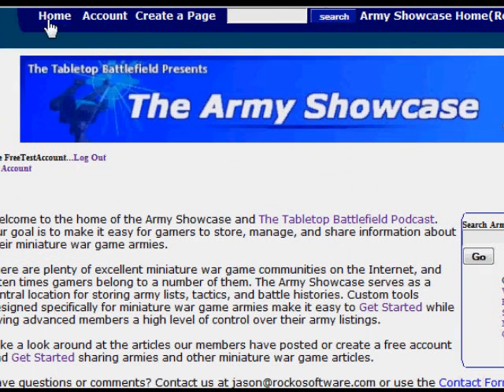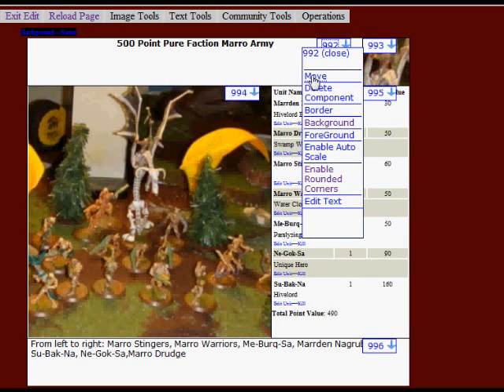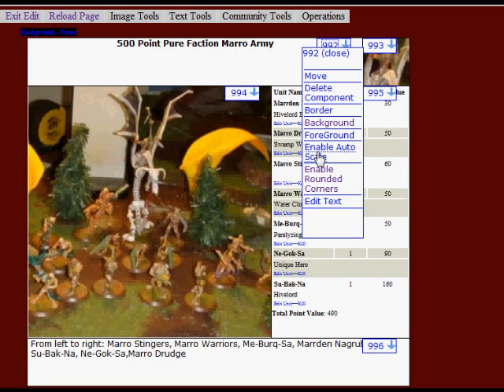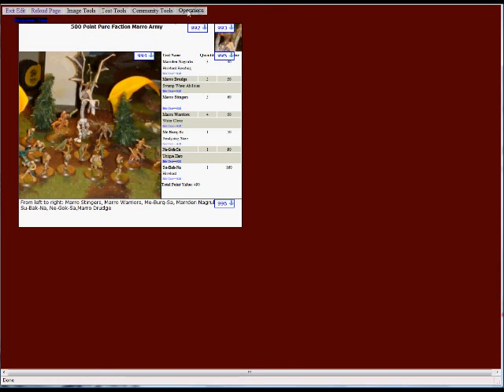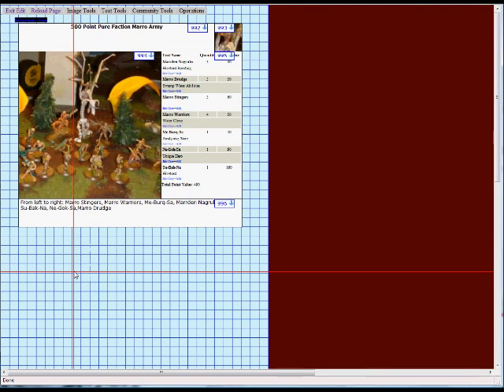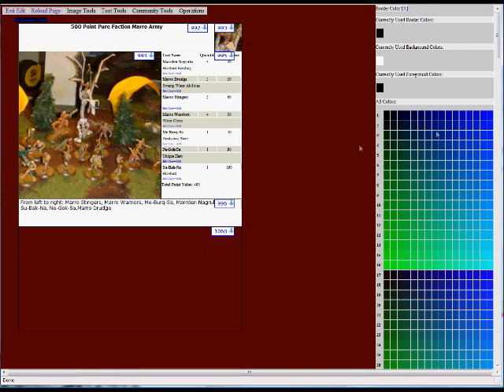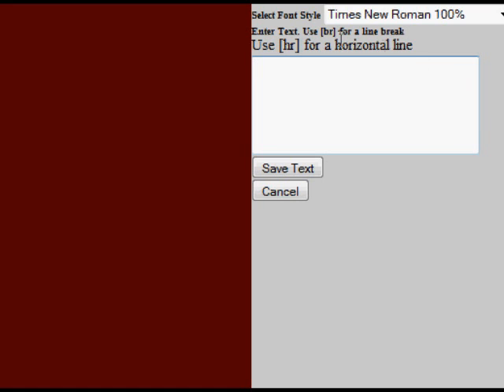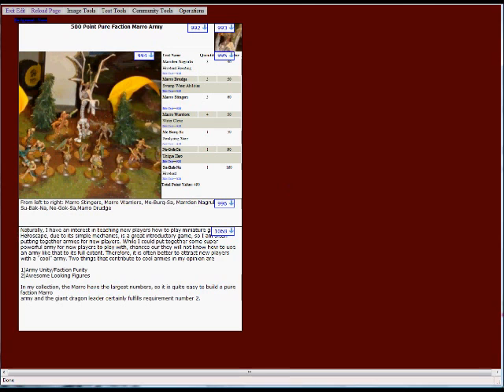Tutorial 2 on Using the Army Showcase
This video is a short video on posting armies on the Army Showcase Website.  For more information on the Army Showcase, visit us